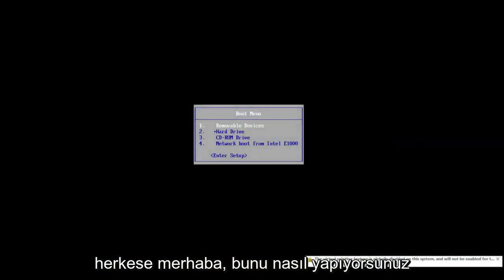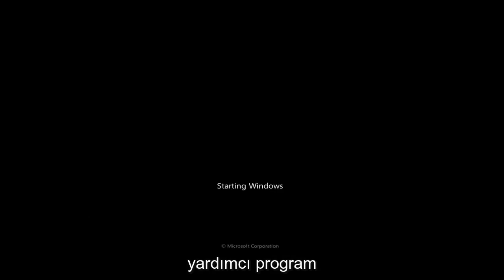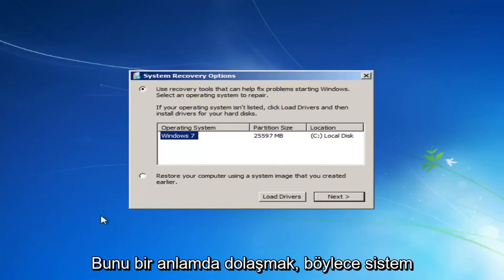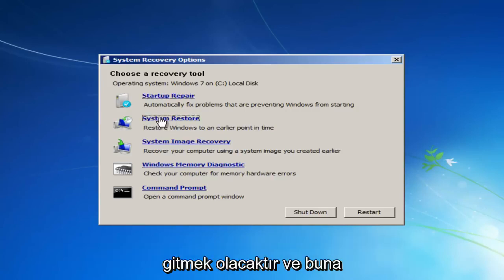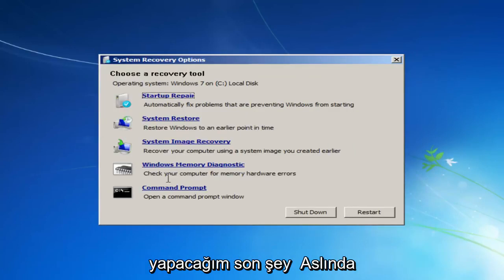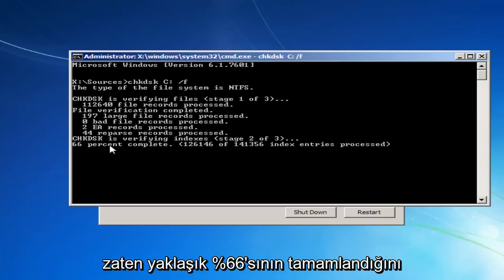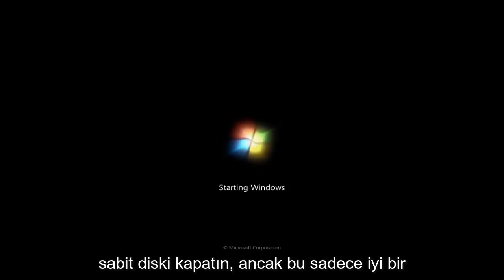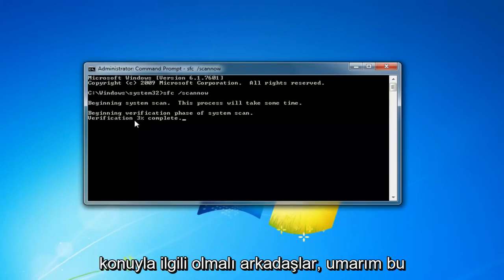Başlangıç ​​Onarma Bu Bilgisayarı Otomatik Olarak Onaramaz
Windows başlangıç onarımı bu bilgisayarı otomatik olarak onaramıyorsa düzeltin.

Bu eğiticide ele alınan sorunlar:
Windows başlangıç onarımı bu bilgisayarı otomatik olarak onaramaz
Windows başlangıç onarımı bu sorunu otomatik olarak çözemez
Windows başlangıç onarımı onaramaz
windows başlatma onarım nedenleri,
Windows 7 başlangıç onarımı bu bilgisayarı otomatik olarak onaramaz
cd ile windows 7 başlangıç onarımı